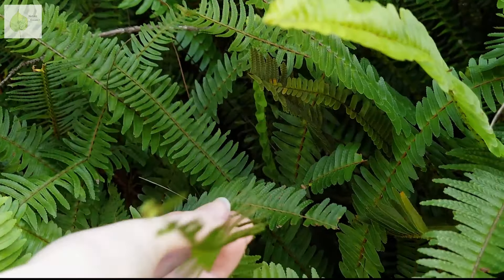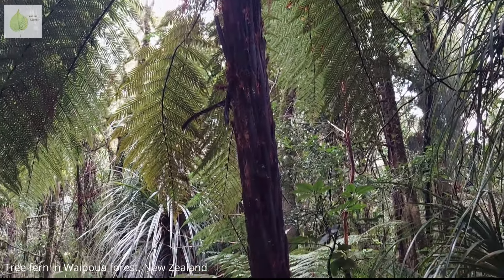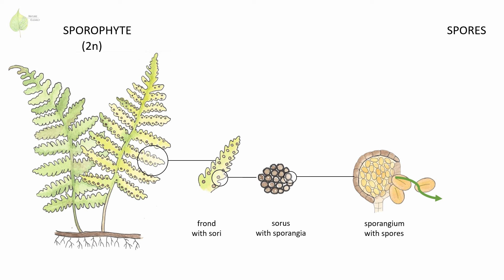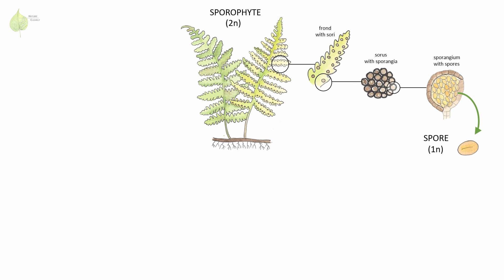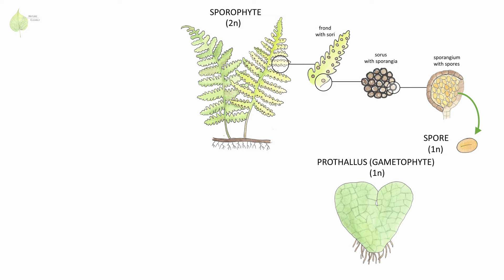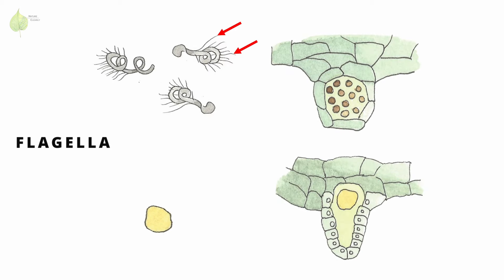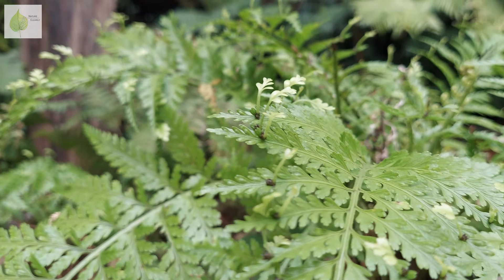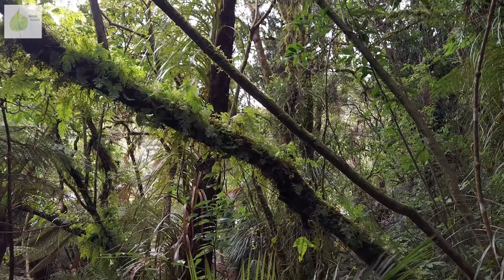Learn How Ferns Reproduce | Fern Life Cycle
Have you ever wondered about those strange "dirt clusters" that appear on the underside of fern leaves (fronds)? And moreover, how come there are no flowers and seeds to be found on ferns? We explain how fern (pteridophyte) reproduction works and what individual life stages (sporophyte and gametophyte) look like. Illustrated diagrams of the fern life cycle will also help you understand alternation of generations in ferns and recognize haploid and diploid stages.